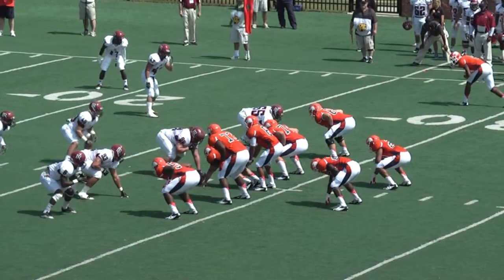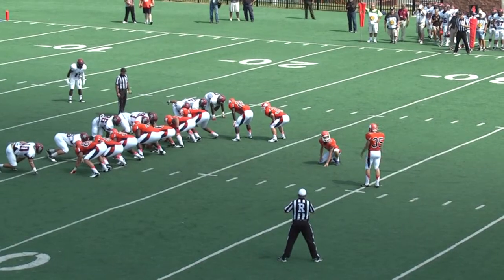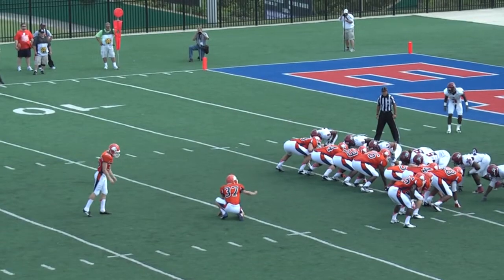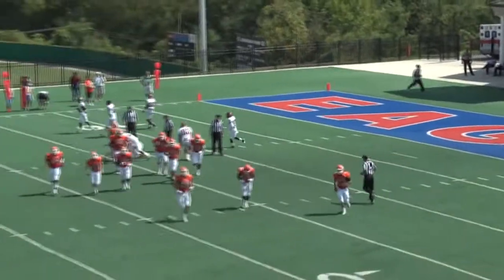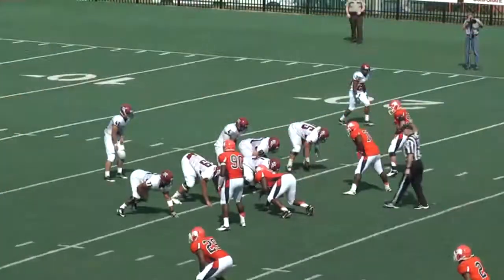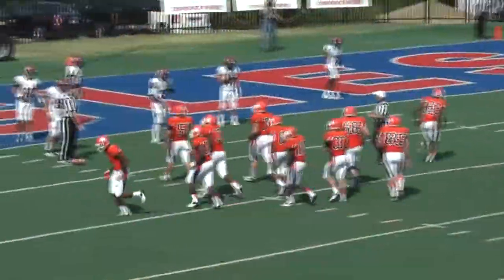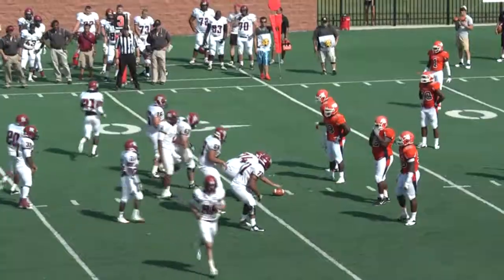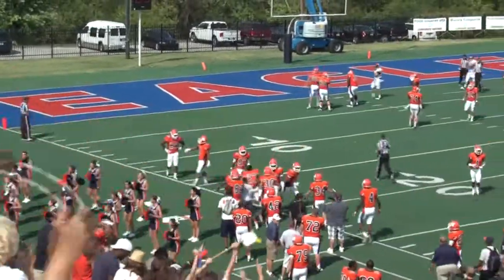Carson-Newman Football: C-N 47, L-R 23 Highlight Reel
Highlights from Carson-Newman's 47-23 victory over Lenoir-Rhyne.